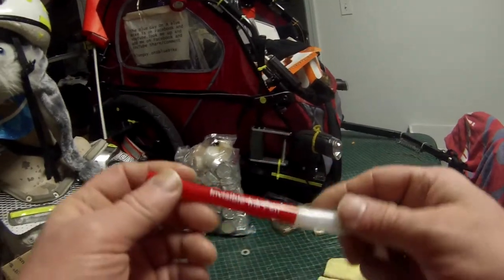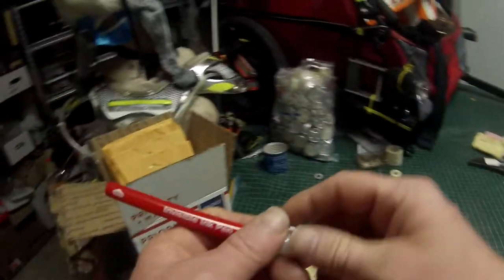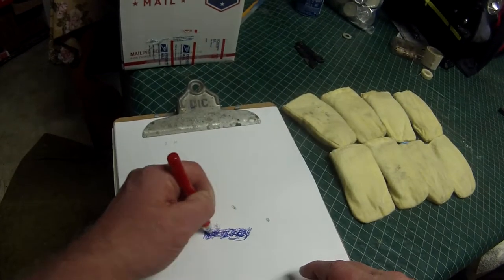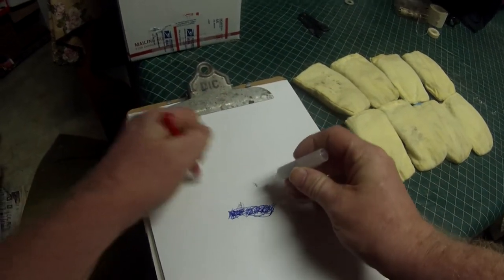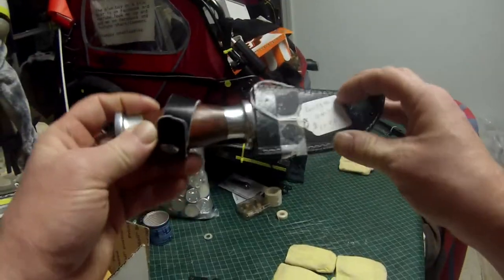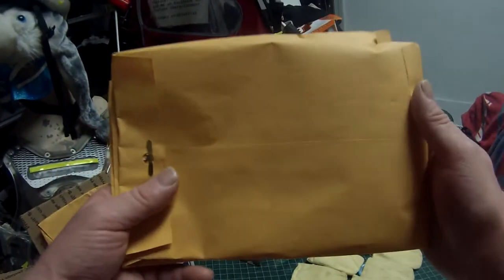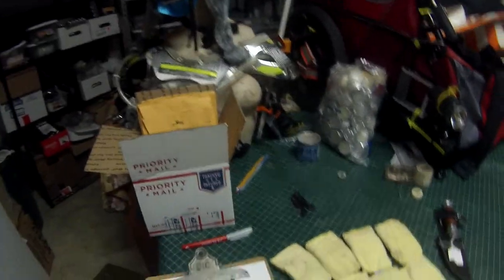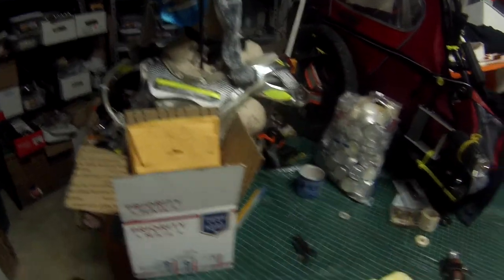You WIN now Closed ty for playing